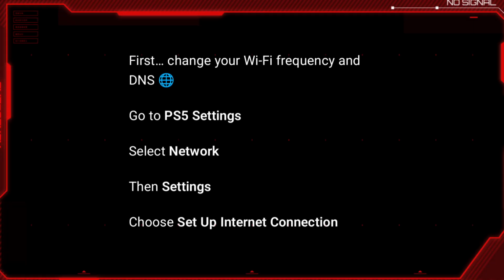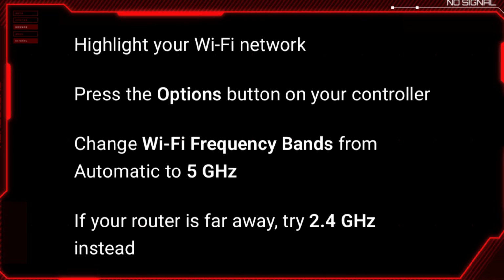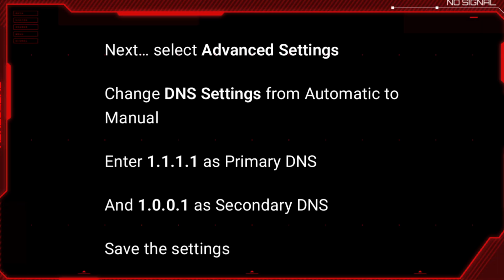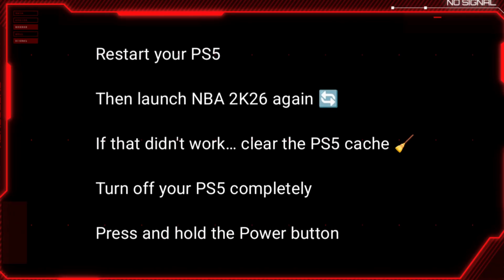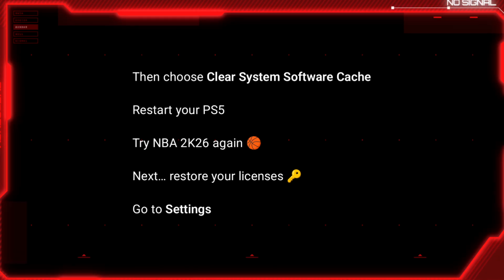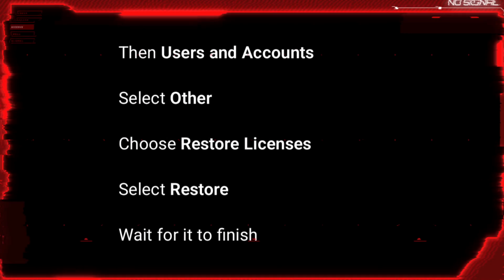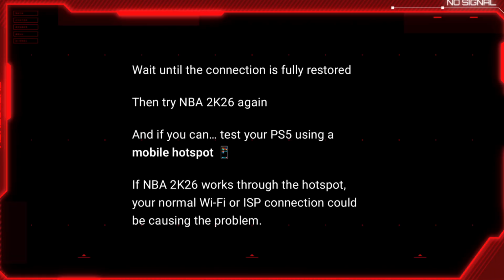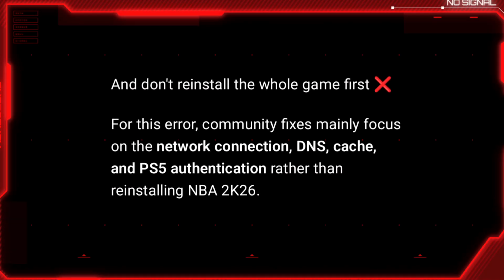How To Fix PS5 Error Code NP-104602-3 On NBA 2K26 Something Went Wrong